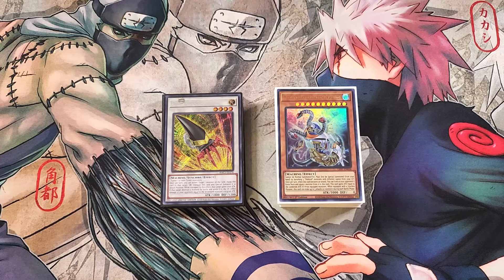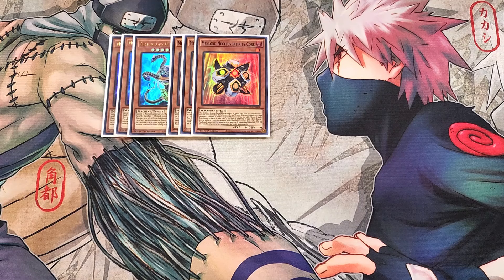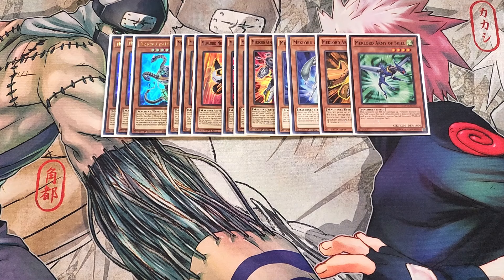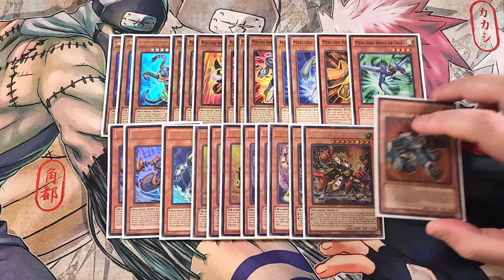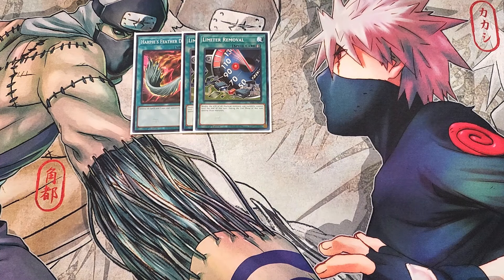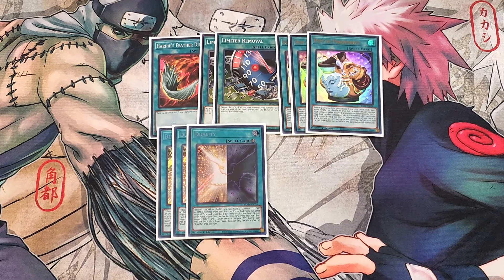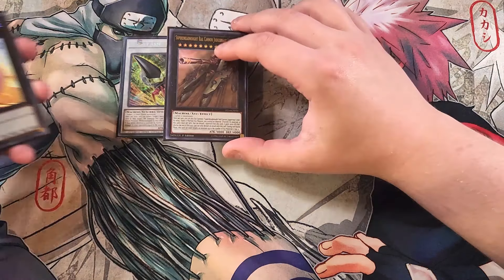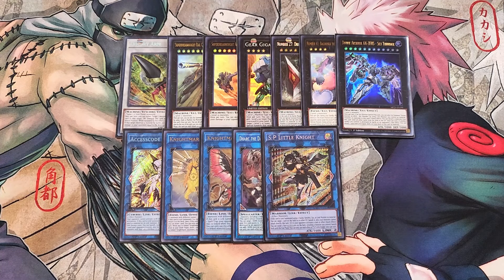MEKLORD DECK PROFILE (APRIL 2024) YUGIOH!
PATRONS:
TIER: DARK ARMED ANNIHIATION DRAGONS!
Izzy
JoyBoy
Terverion

Gloomba
Meli The Honeybee
Zak Cowell

HaloDevmil
KingJackGames

Awalt
Elliott Readings
Jin Manning